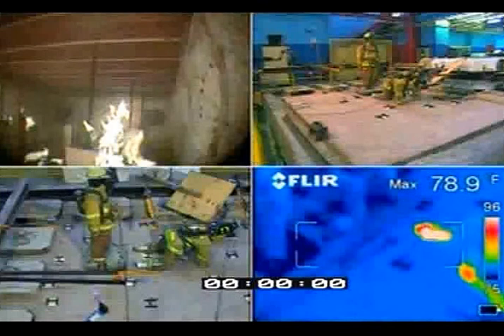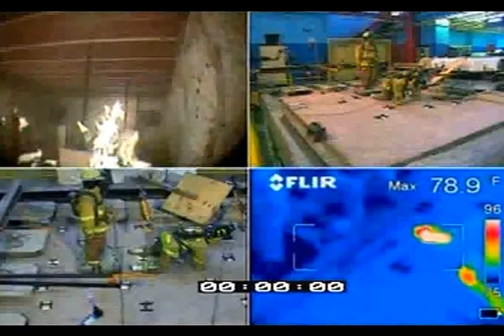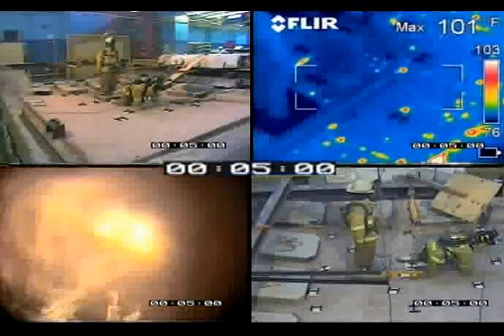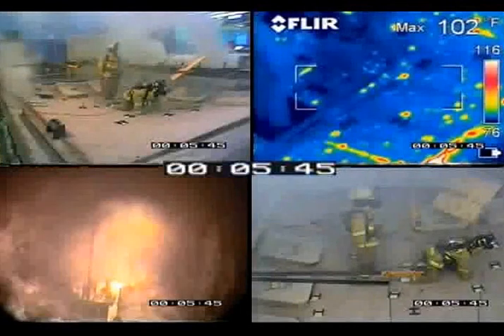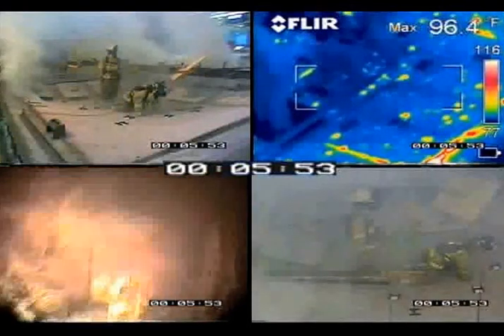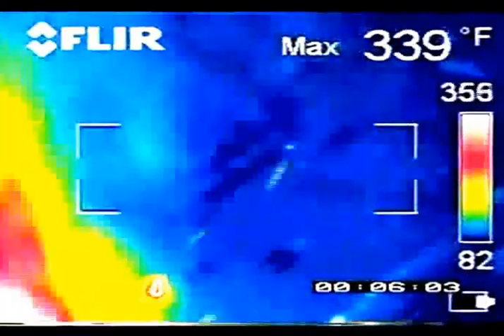UL Lightweight Floors No Temp Difference